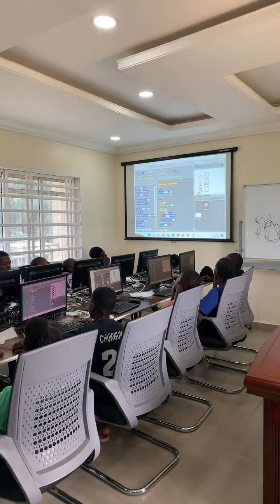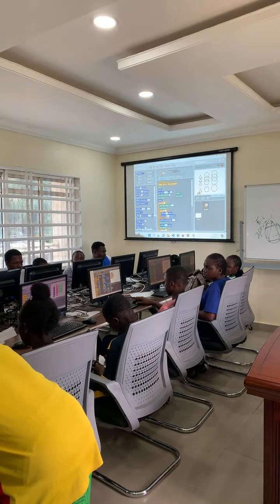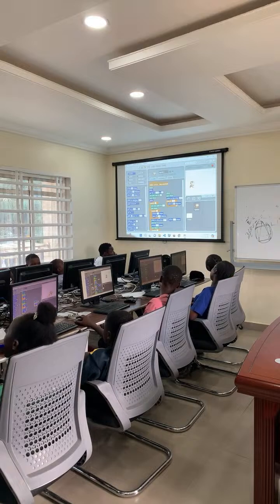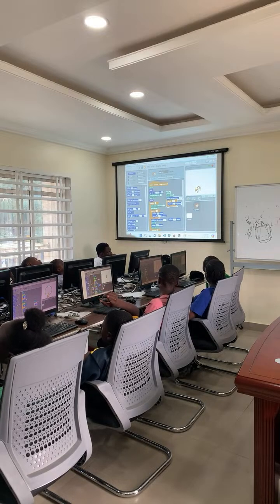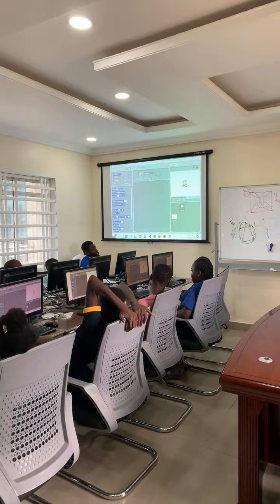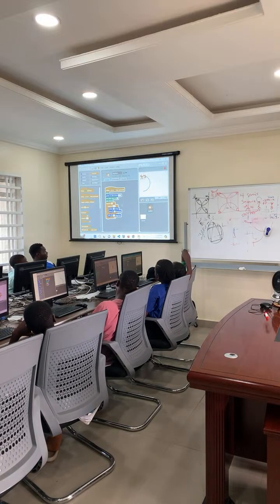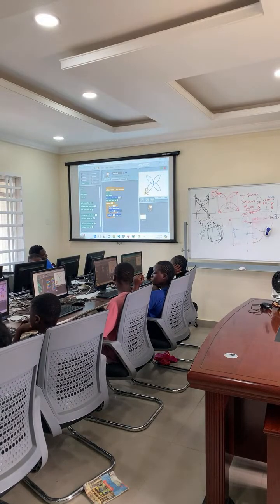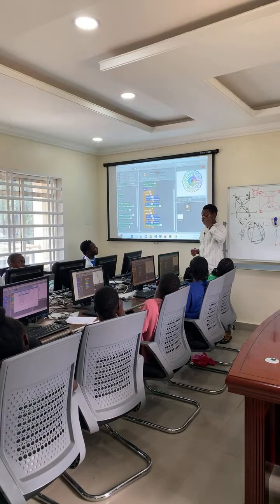8.TAF 2024 Summer STEM Education With Robotics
Raising Tech Talent in Nigeria